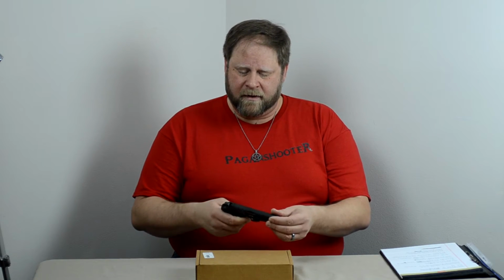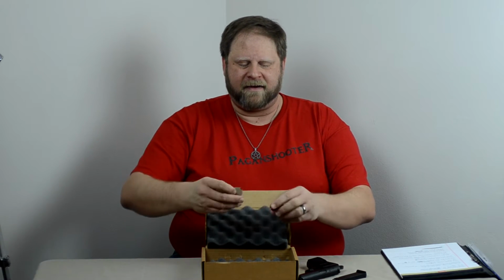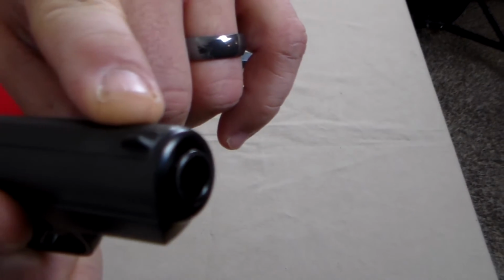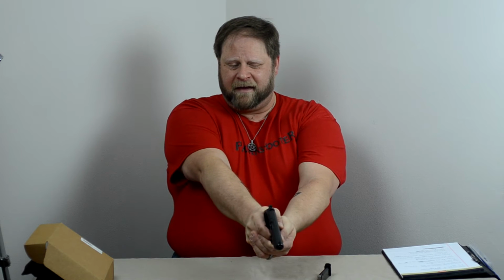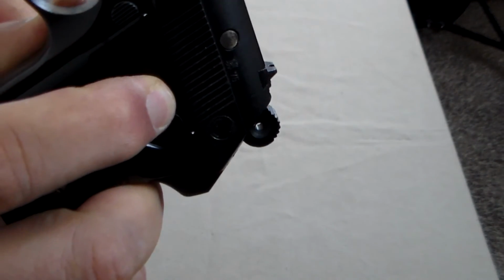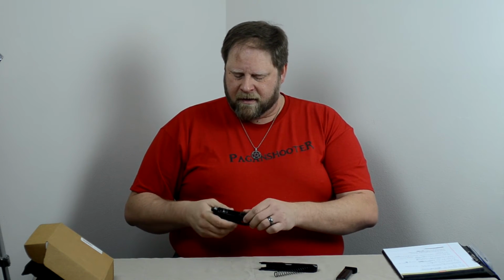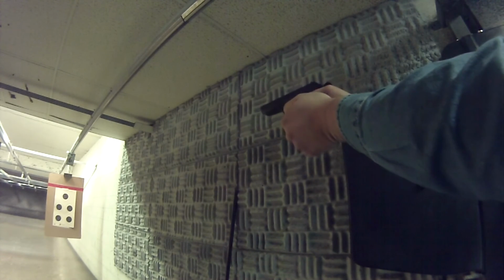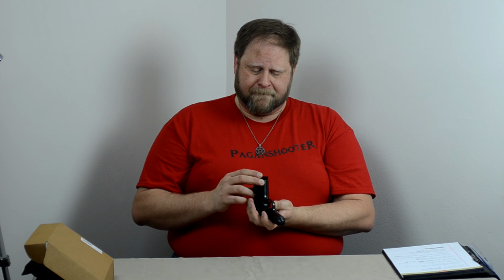CZ 70 review and Range time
I talk about the CZ 70 and give my opinion of the gun as well as take you into the range with me as I shoot it.  Take down and positive as well as a few negatives of this older gun.

Channel Merchandise